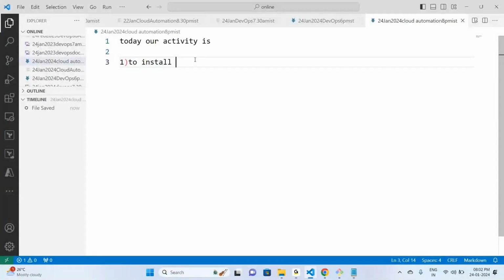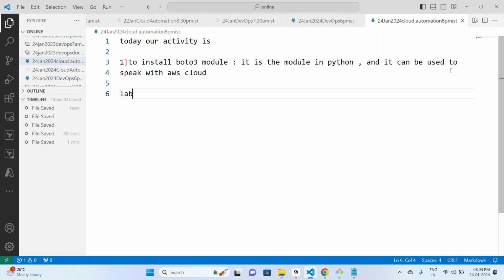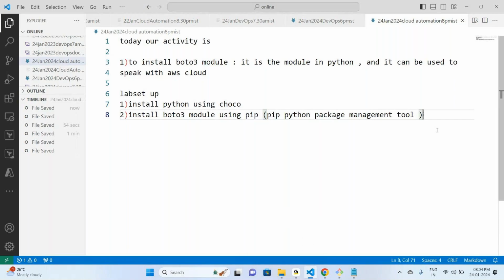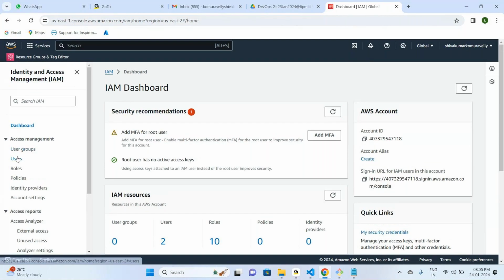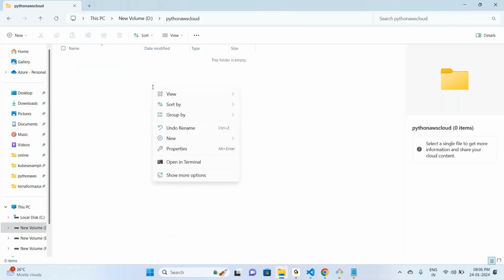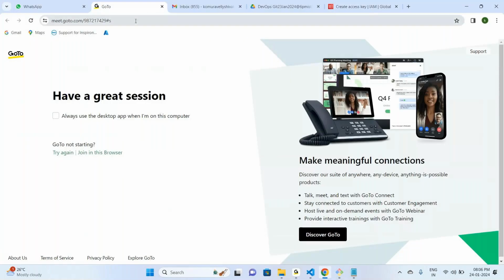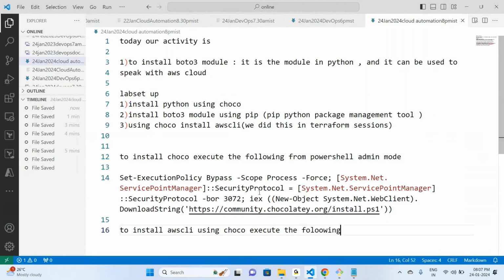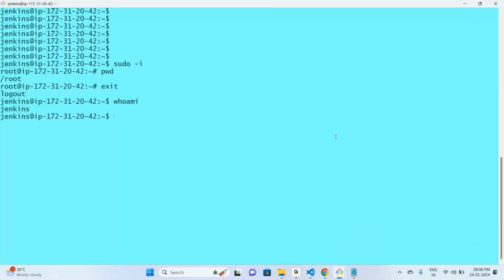Cloud Automation Using Terraform With Python Session 32 Python with AWS Part 1 1